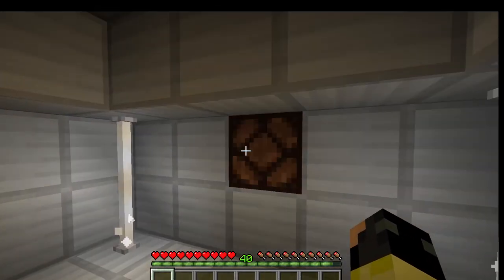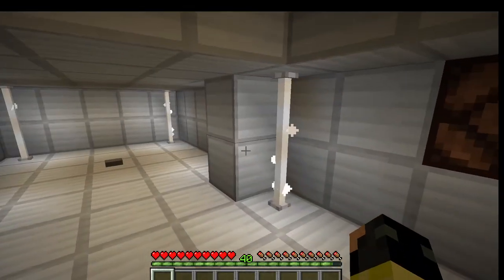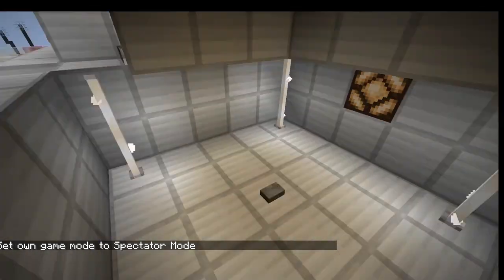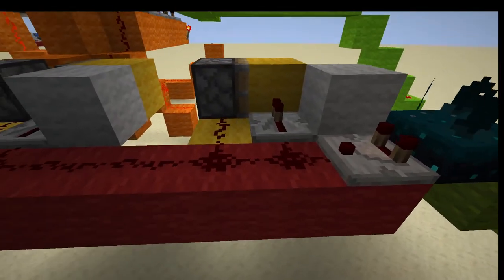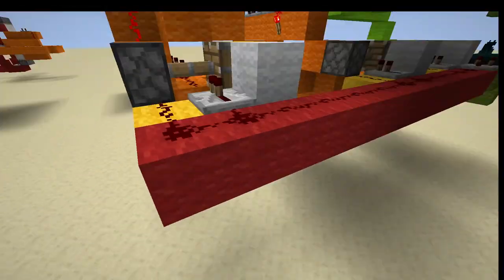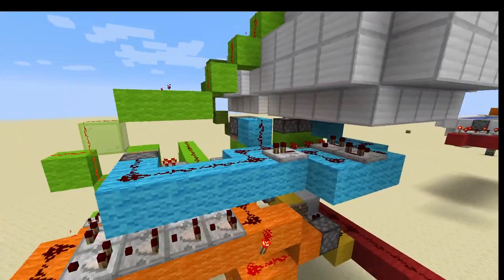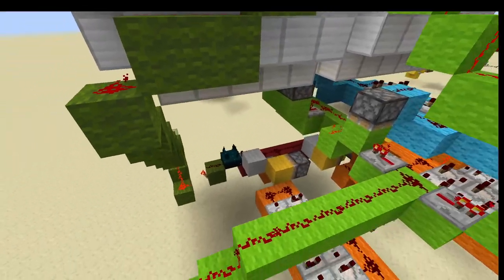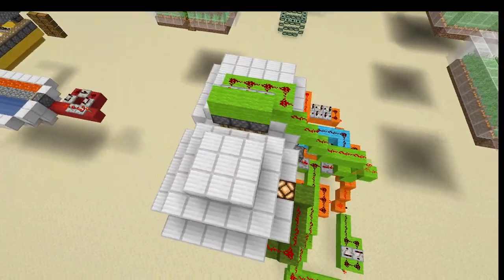Skulk Sensor Combination Lock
Cool thing you can do with skulk sensors.